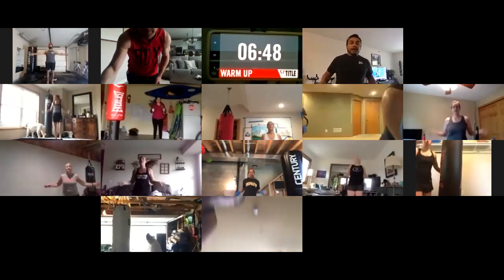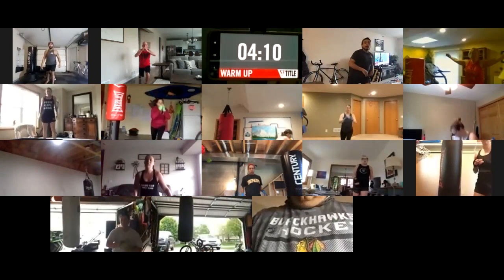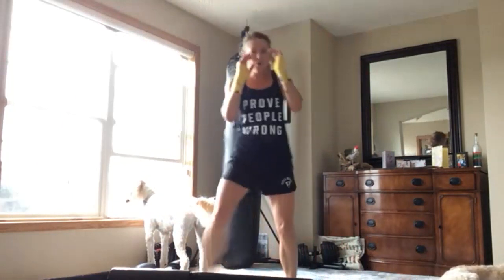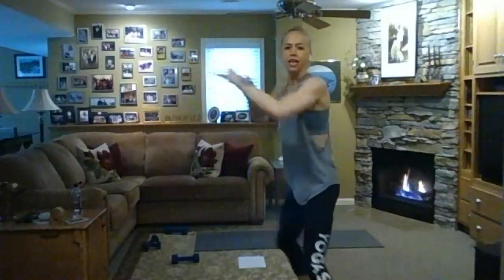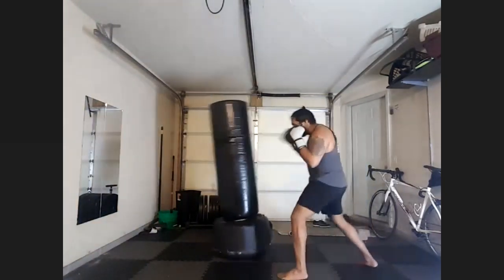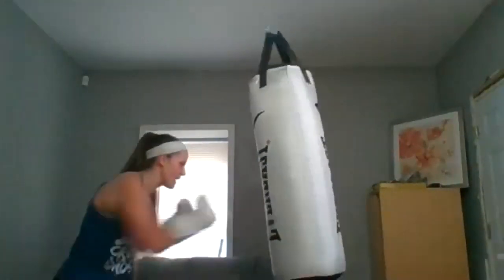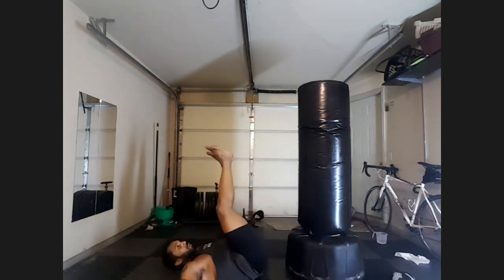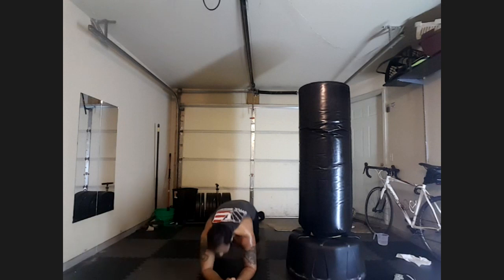5-16-20 Boxing 45 Zoom Workout